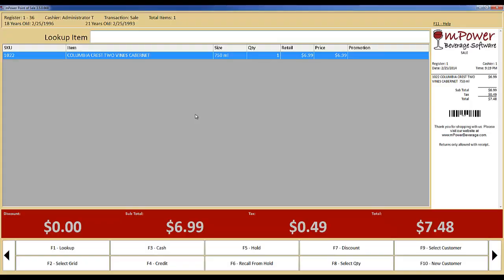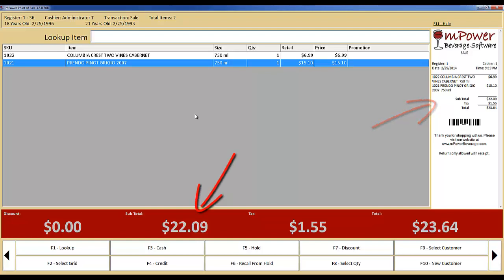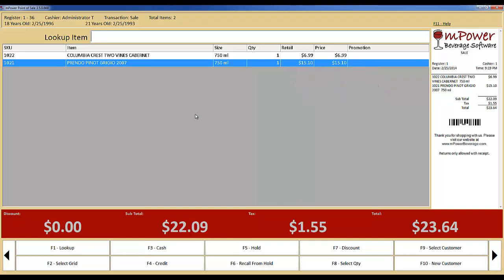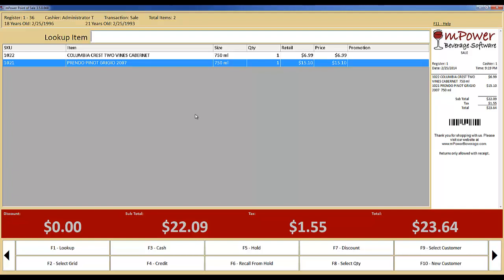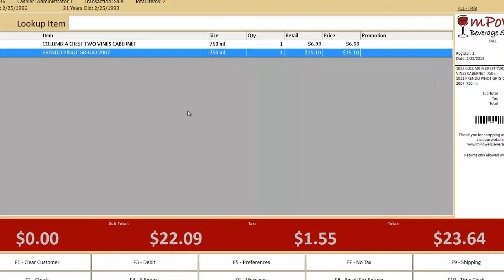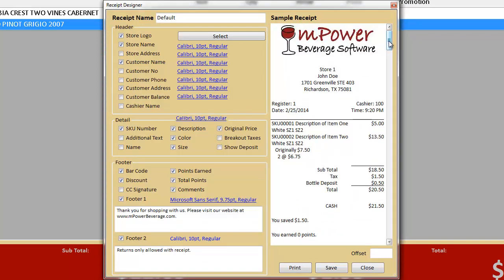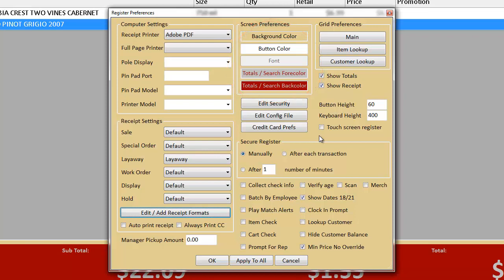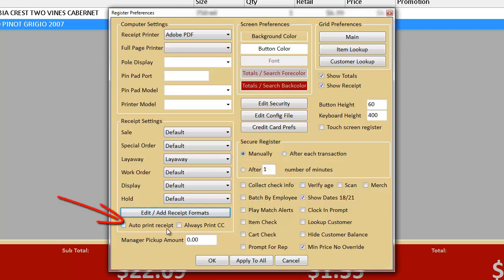Liquor Store Point of Sale Overview - Video 7